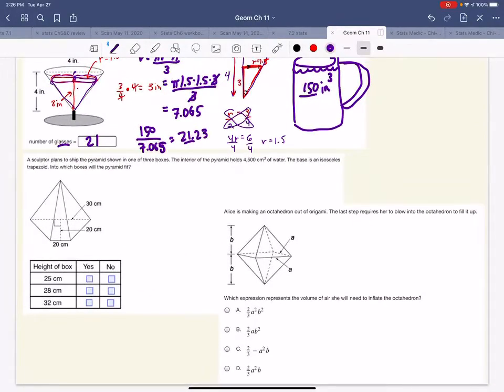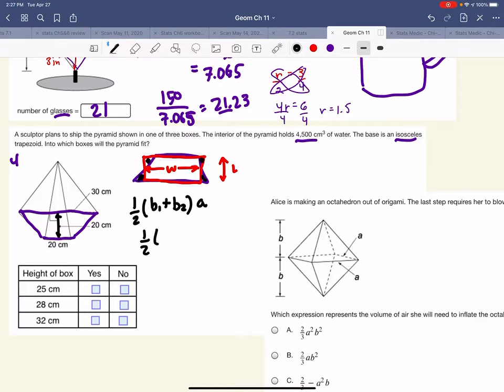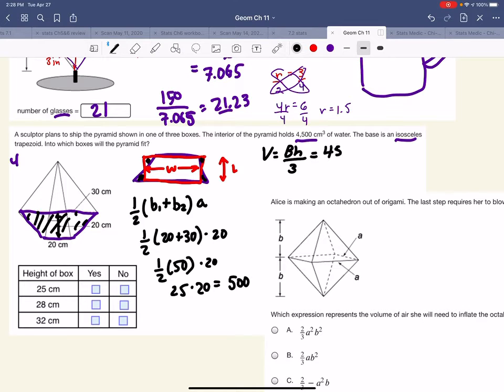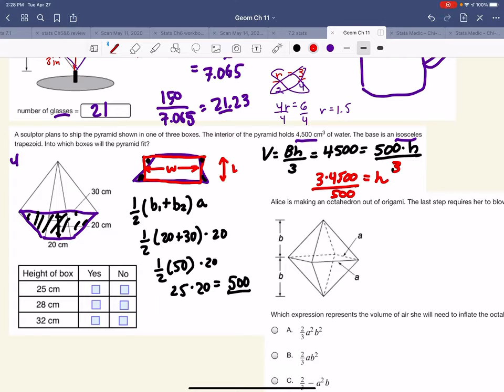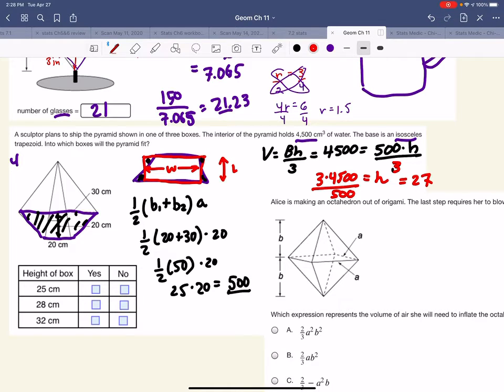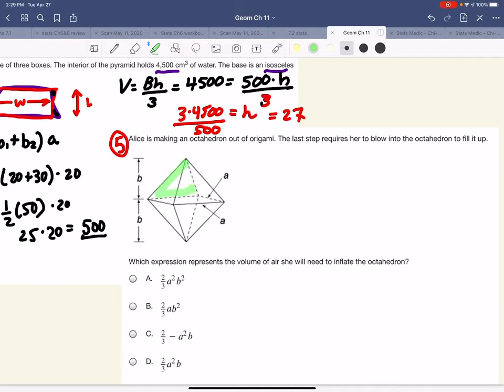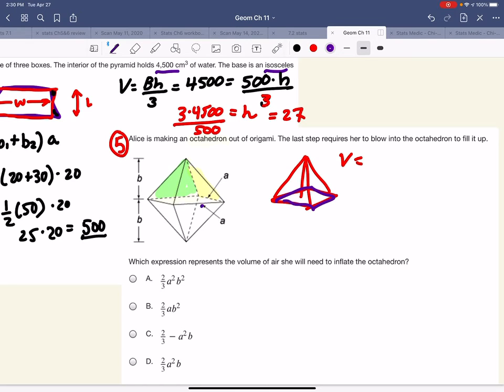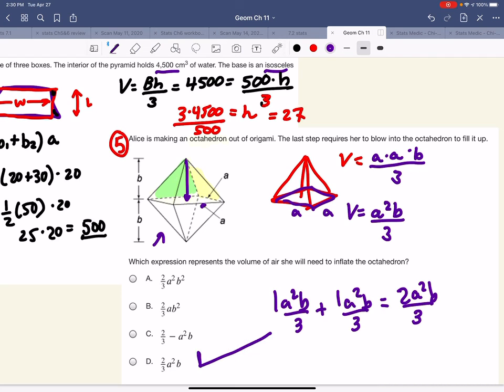Geom 11.3 Lesson Check V2